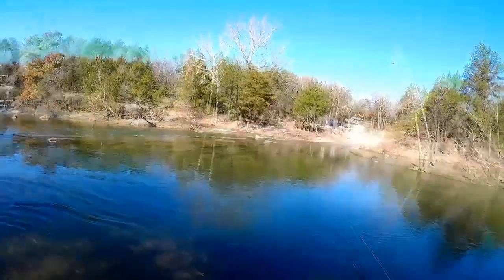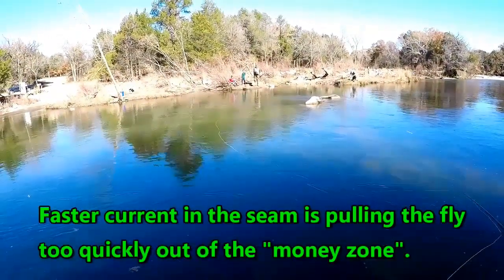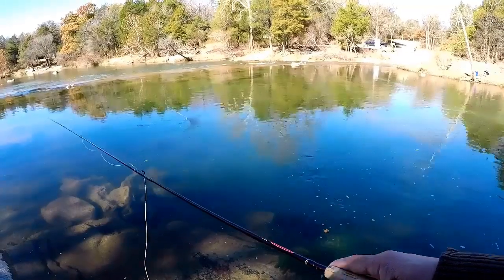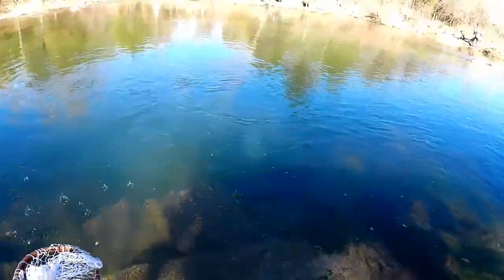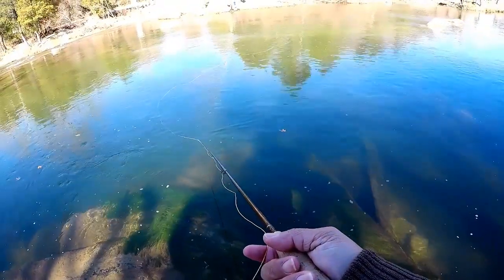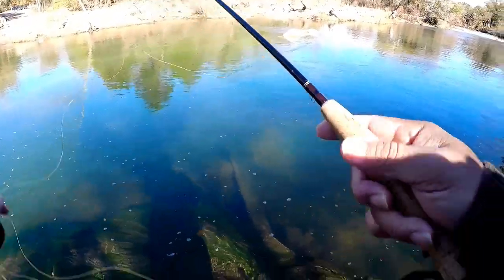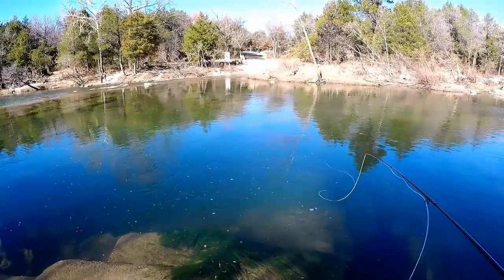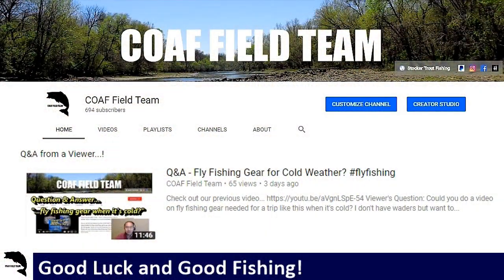Blue River Oklahoma Fishing - November 20, 2018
Fun time fishing the Blue River near Tishimingo, Oklahoma! This popular river offers an awesome opportunity for season trout fishing in Oklahoma.

Previously posted the video “Blue River Fly Fishing Tips” on our YouTube Channel that provides suggestions and tips using “the 3 Ws” – What we tried, what worked, and what we learned!

Here is the video of that trip; do note the approach taken to fish the area, presentations used, and changes to the fishing flies until we find the pattern!

Also, do check back as we have more video on our recent trips to Turner Falls Park in Davis, OK fishing for more stocked Rainbow Trout! Included in this video is a snippet of some of the action at Turner Falls! ###
Gear Used
Fly Rods:

9' 6wt TFO Pro II

9' 6wt TFO Pro II
6/7wt Echo Ion Fly Reel
OPST Commando Head 225 grain
100'-15lbs M-Maximum Catch Coated Running Line

Slab and Jig Rigs Material:
30lbs Trilene Mono
20lbs Trilene Mono

1/80 oz Jig Fly Hook

LLLL